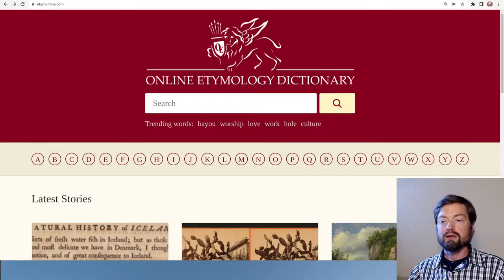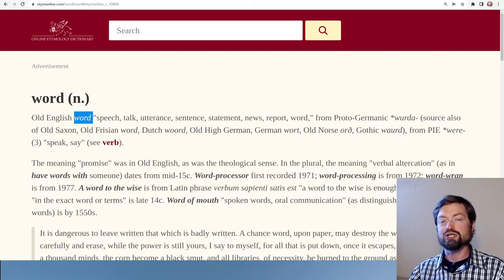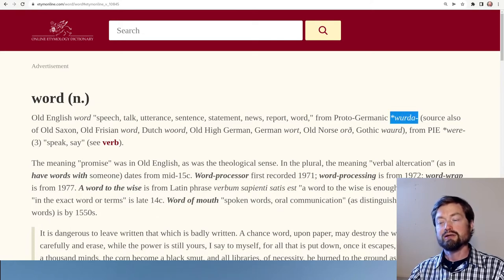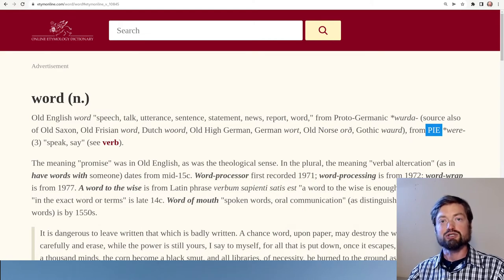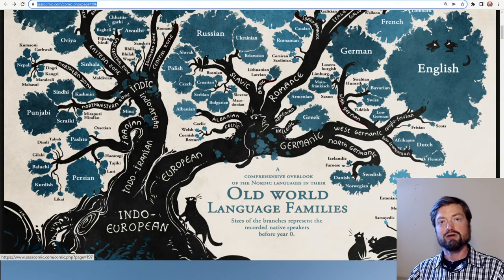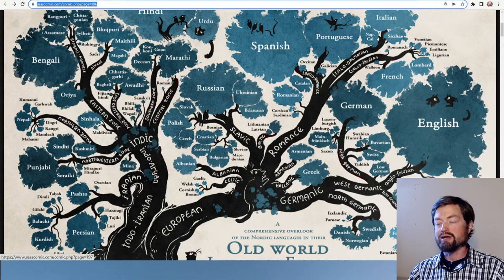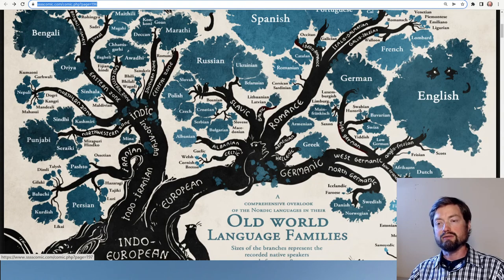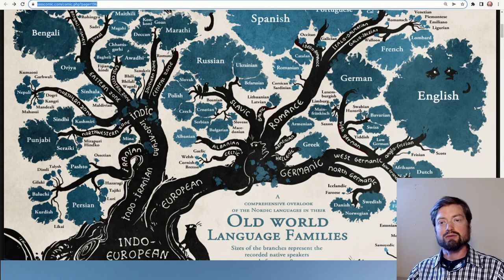Etymology of 'word' using etymonline com, the Online Etymology Dictionary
00:00 - Using Etymonline.com
01:36 - Old English 'word'
02:23 - Proto-Germanic '*wurda'
04:36 - Proto-Indo-European '*were-'
09:19 - Limits of etymology
10:12 - Summary

Correction: when I say "mostly the work of one man", I mean the work of compiling this research into dictionary entries on this website. But of course, the work of generations of etymologists went into assembling this information and coming up with the most probable word histories.